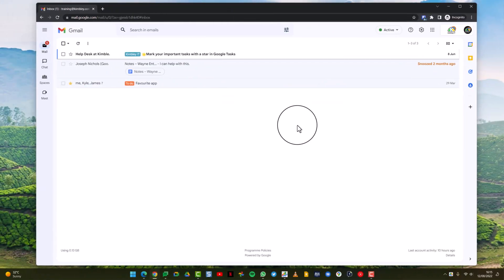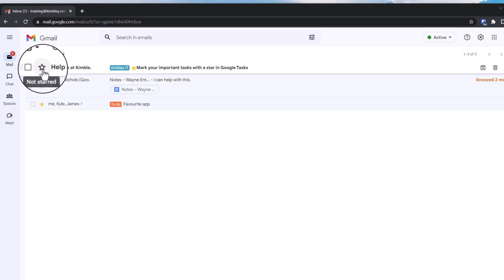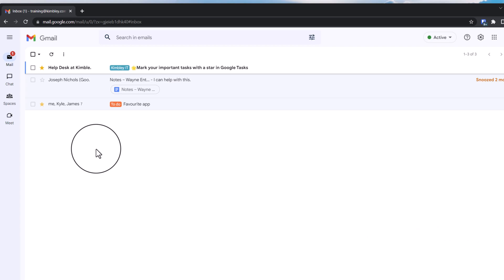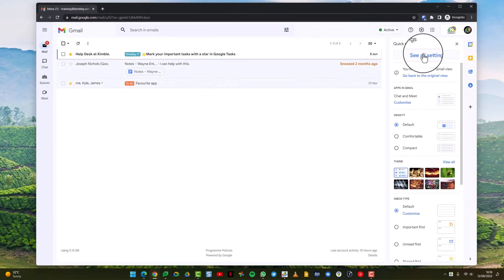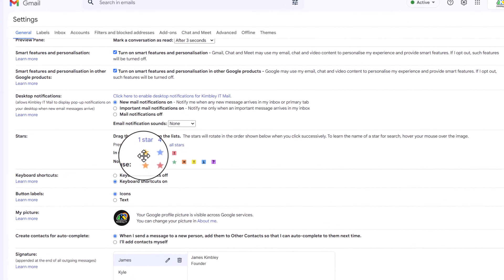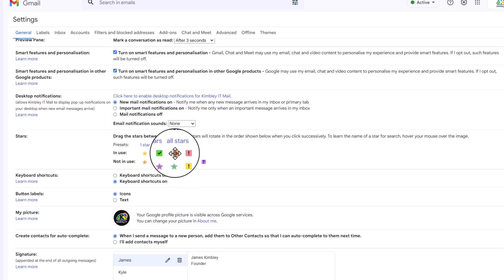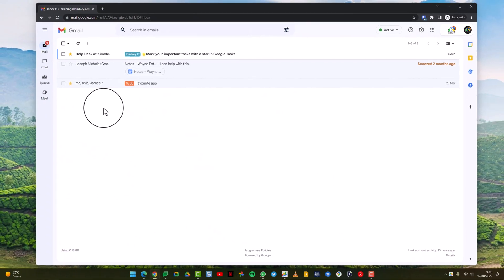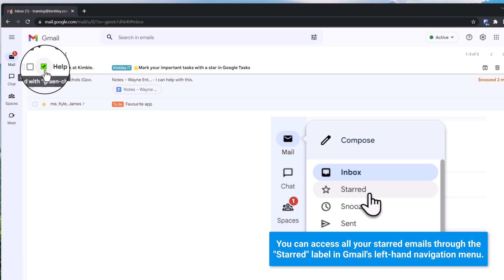How to add stars to your email in Gmail!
There is more to stars in Gmail than initially meets the eye! Watch all the tricks in this video.